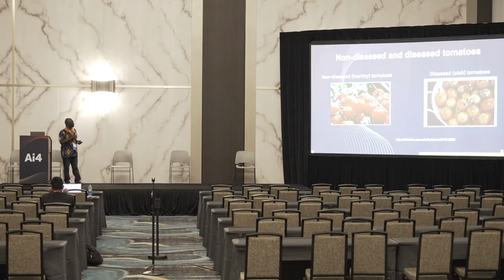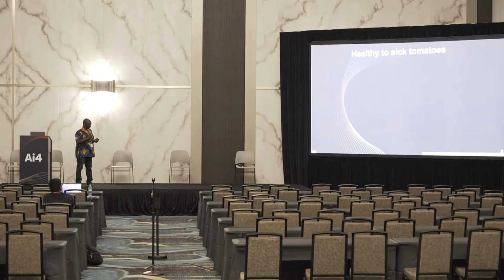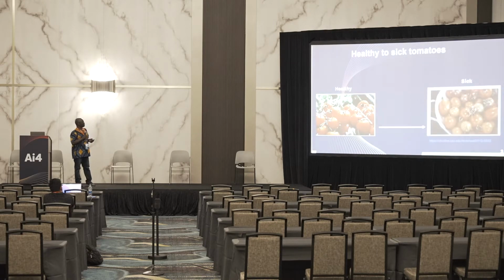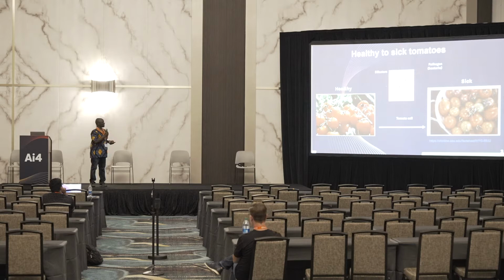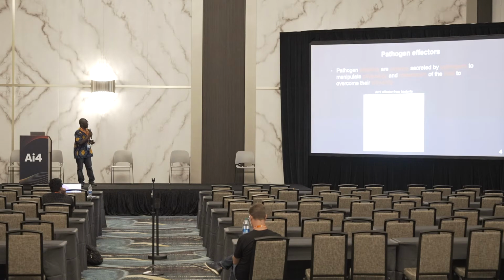The Application of Artificial Intelligence in Plants Pathogen Effectors with The Ohio State Univ.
Stephen Opiyo, Bioinformatics Research Scientist, The Ohio State University